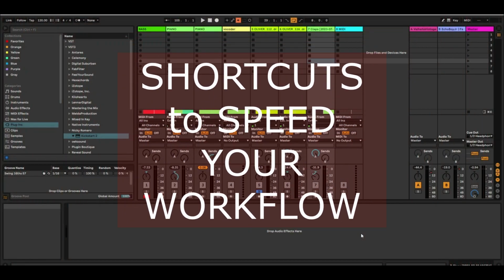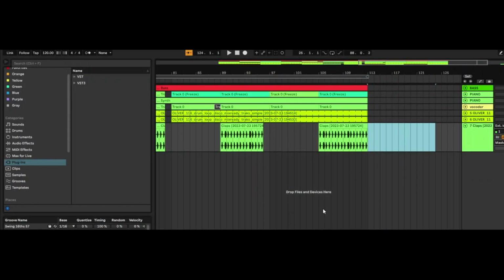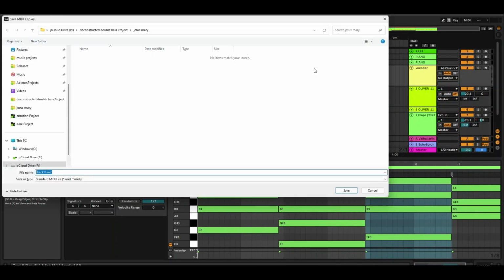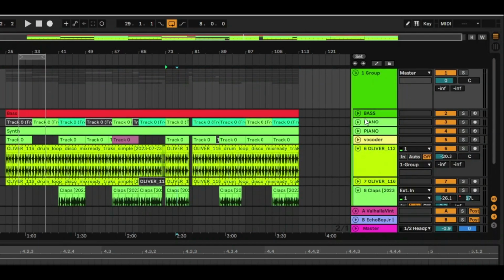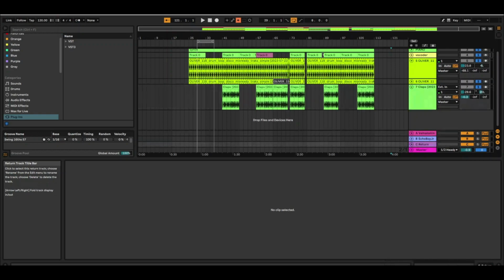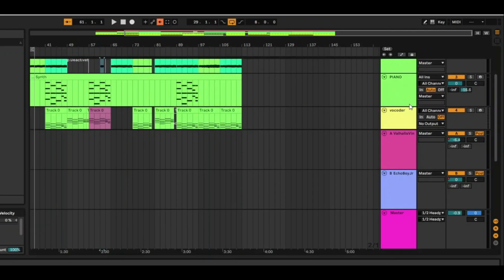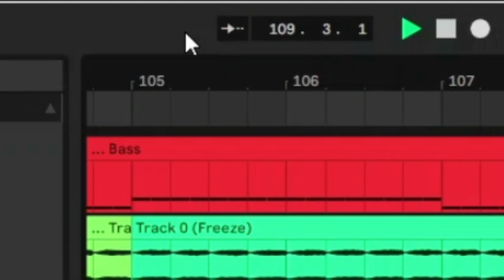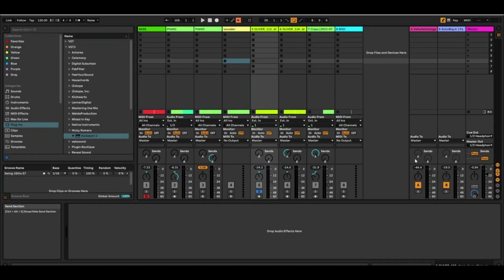Ableton Shortcuts - Cut your production time in HALF!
This is a 4 minute video where I go through most of the fundamental short cuts, you learn this and your production time will be cut in half, I promise!